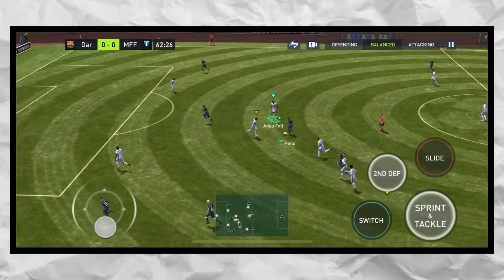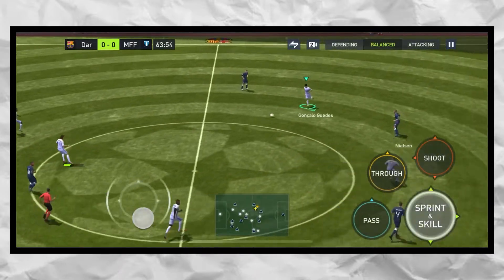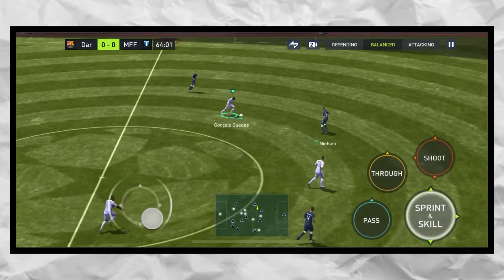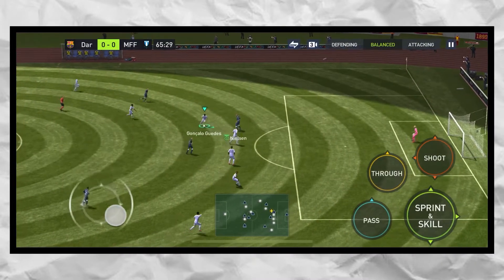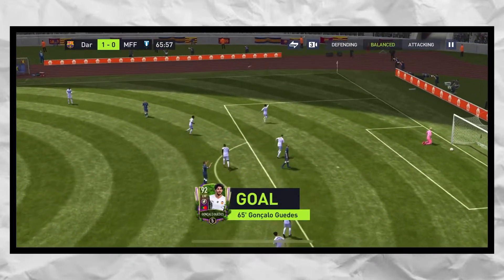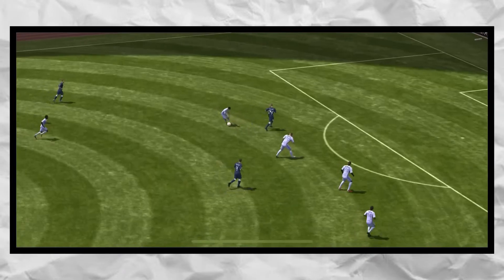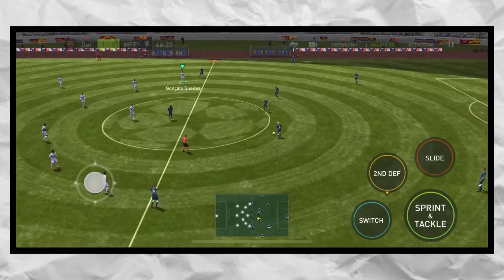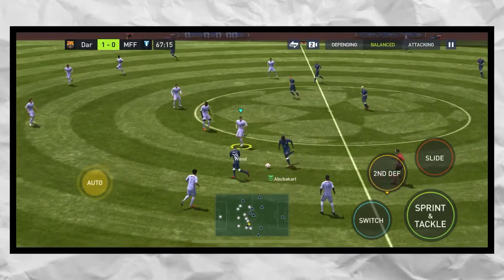HOW TO CHANGE CAMERA SETTINGS || BEST CAMERA SETTINGS IN FIFA MOBILE 23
HOW TO CHANGE CAMERA SETTINGS || BEST CAMERA SETTINGS IN FIFA MOBILE